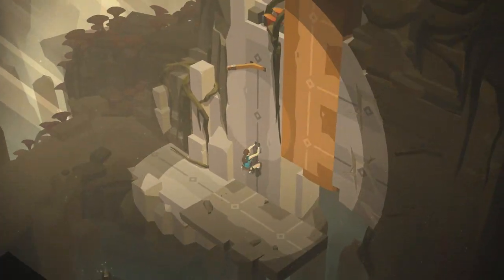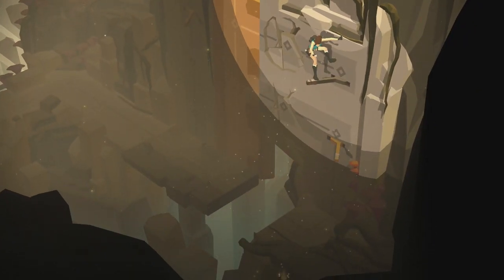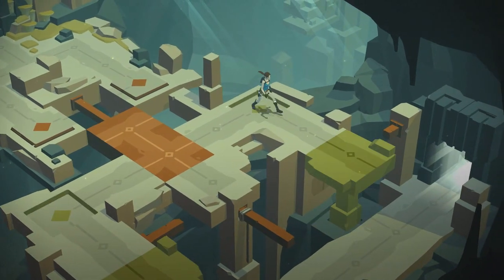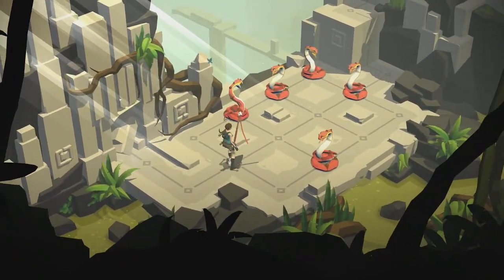LARA CROFT GO - PS4 REVIEW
Hey everyone for this review I take on Lara Croft Go for the Playstaiton 4. Its is also out on steam.